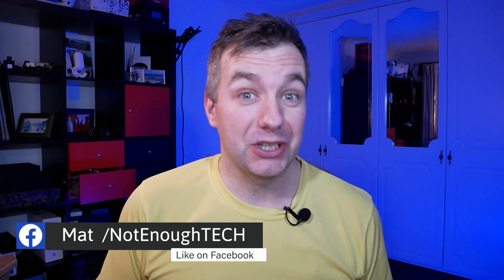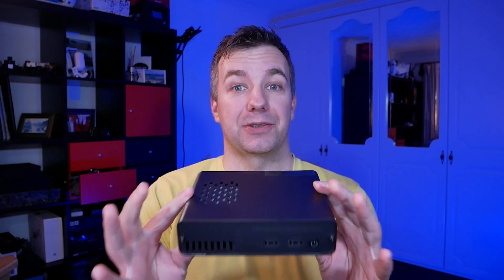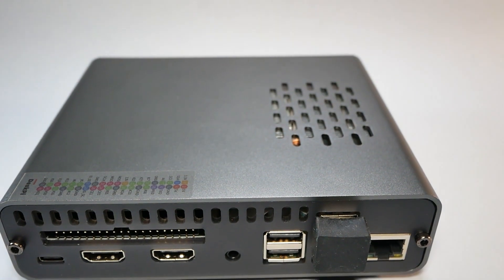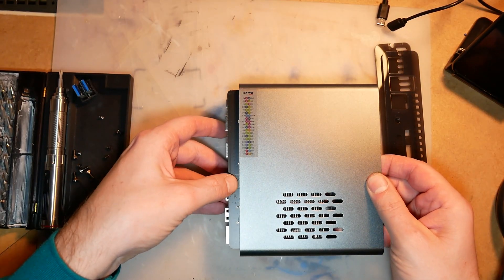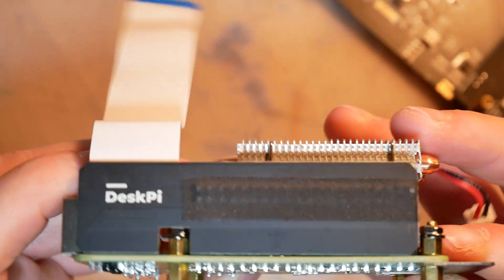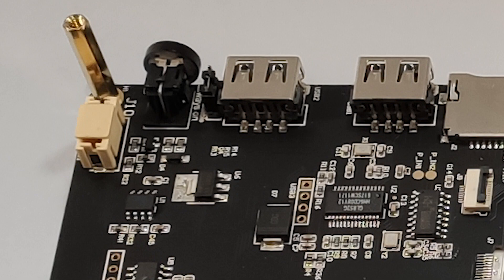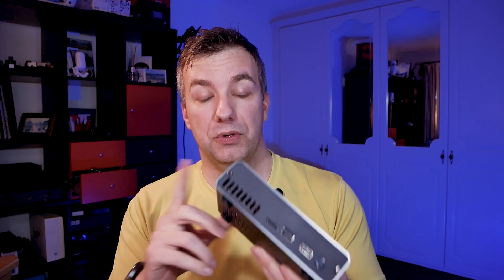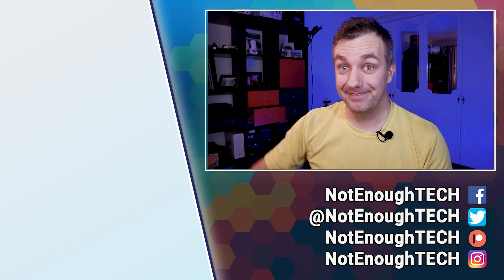The ultimate Raspberry Pi 4 enclosure? DeskPi Pro [review]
INFO:
DeskPi was made for PC enthusiasts! Putting it together feels like building a PC and the list of features is equally long including SSD support!

Anyone affected by Boot from USB issues please read the article about the new revision-  DeskPi Pro:
AmazonUK (kit)
AmazonUS (kit)
AmazonDE (kit)

SSD Drives:
2.5" SSD
M.2 SSD SATA

Ivan S, Jon R, Ha-Dida, Alan C A, Odd Magne N, Rick W, Herik A, Tommi A, Daniel G,

Special thanks to my November supporters:
Michael M, Kent S, Chris S-S, Edwin D, Ing.Büro, Jonathan H